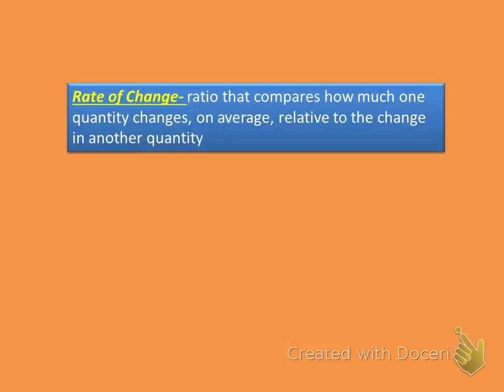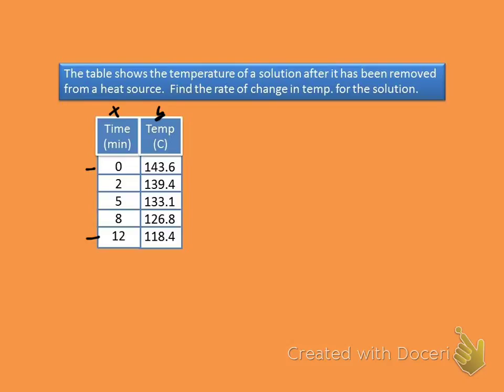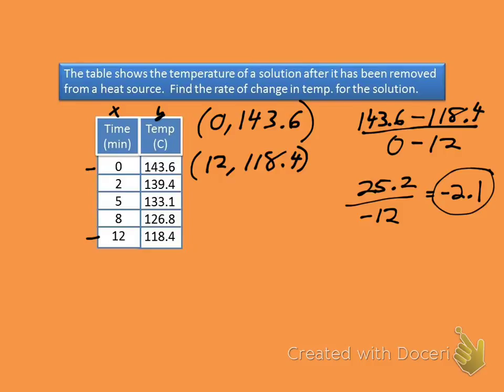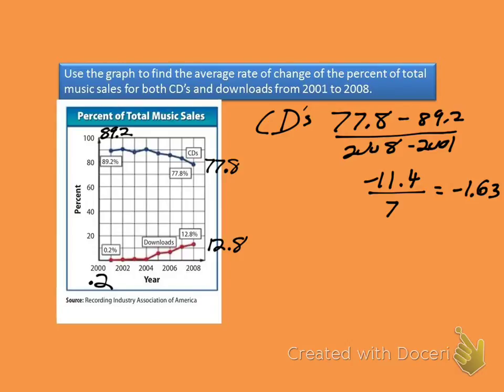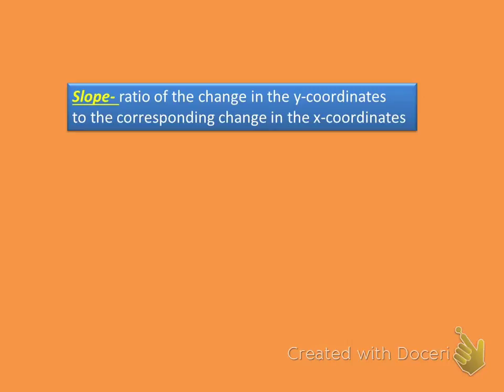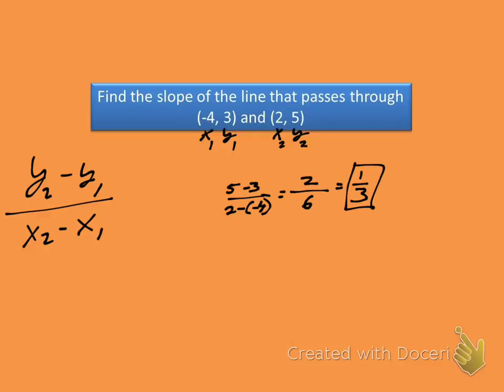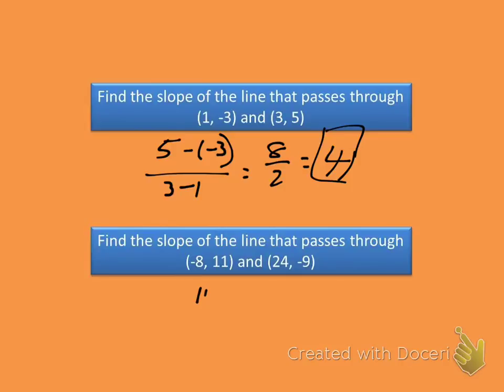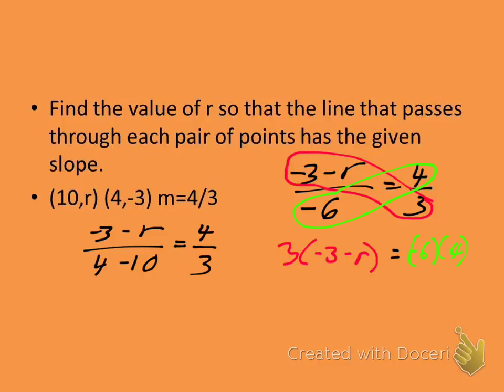Acc Algebra 2 1.3 Rate of Change & Slope